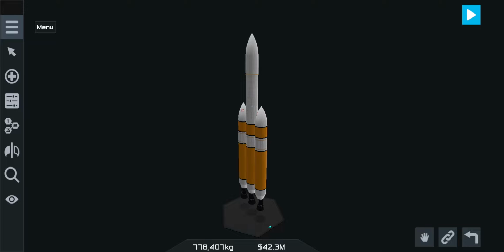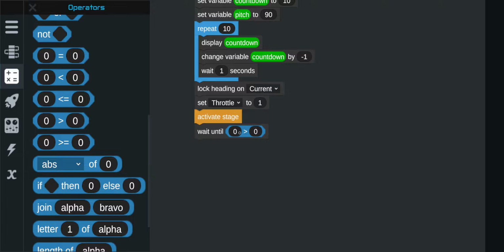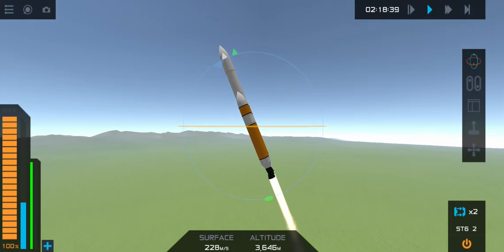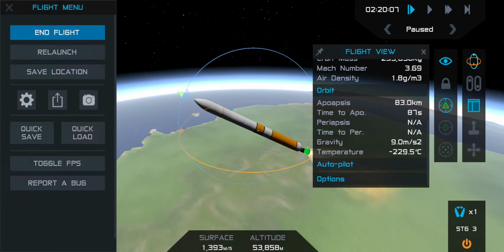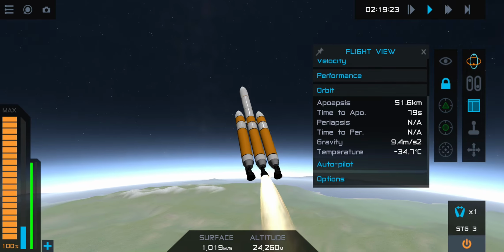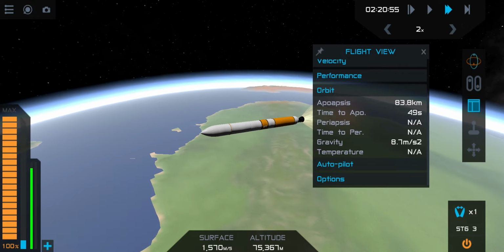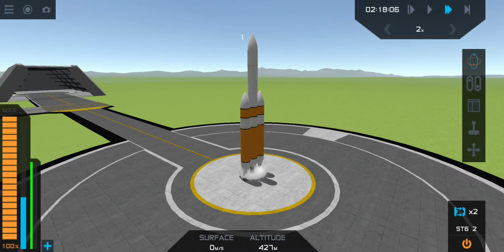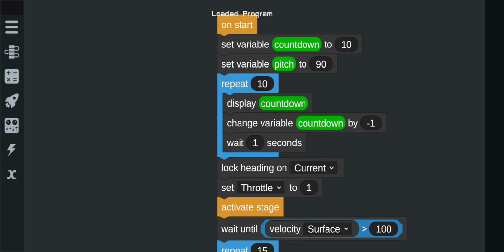SimpleRockets 2 Mobile - Vizzy Tutorial (Basic Orbit) #7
Basic tutorial for vizzy and getting to orbit, excuse the failures haha